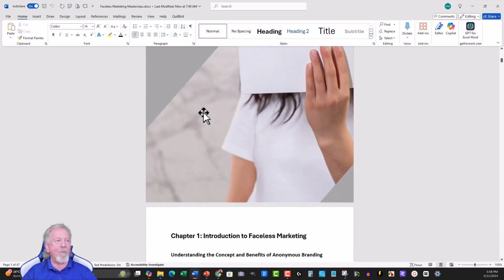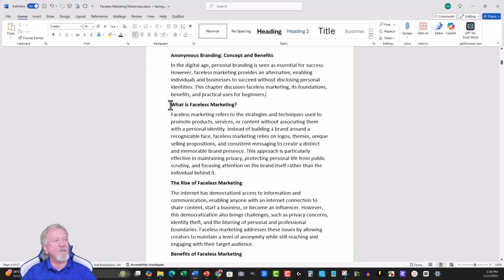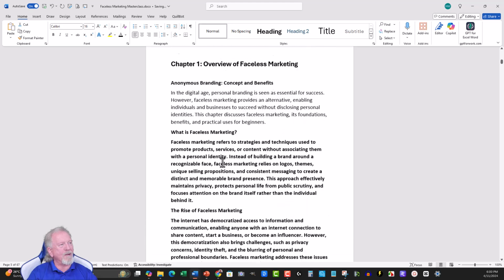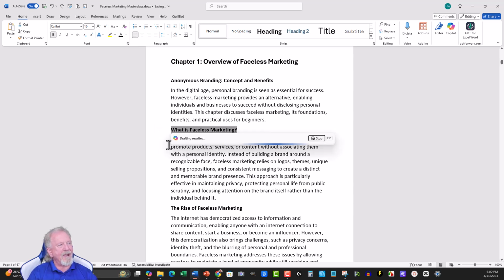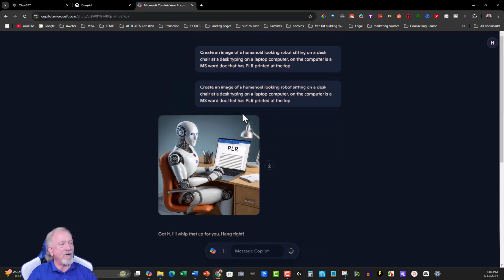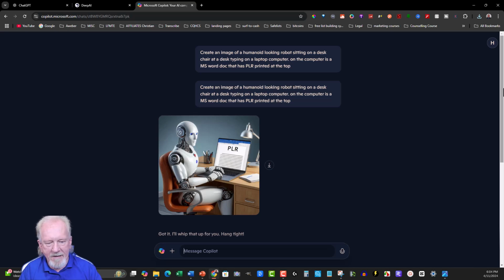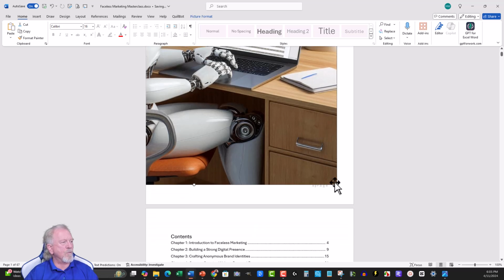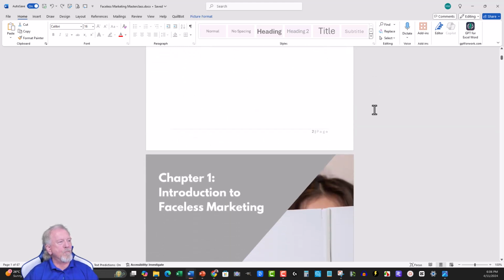Never Use ChatGPT Again For This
In this video, we will be discussing Never Use ChatGPT Again For This